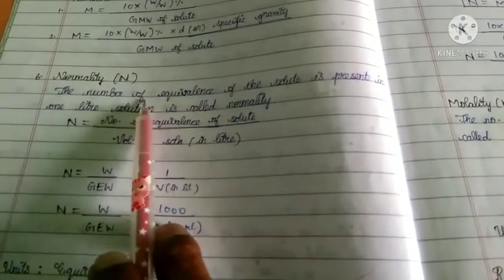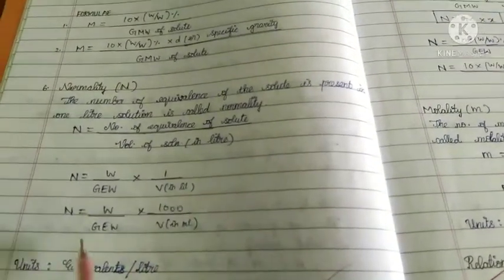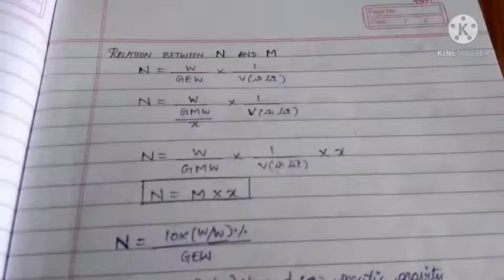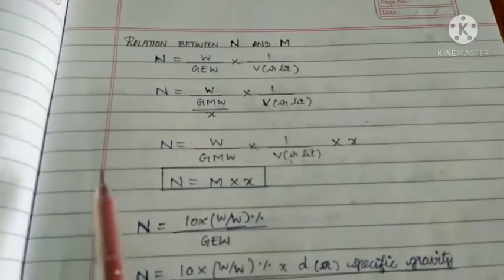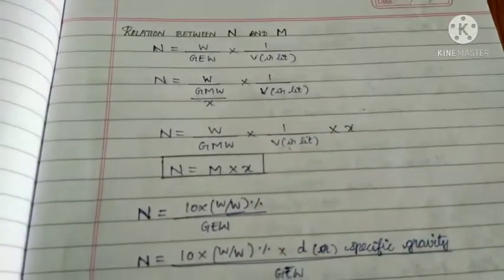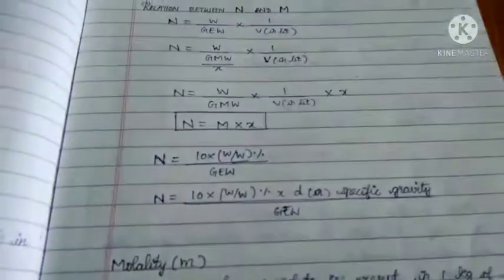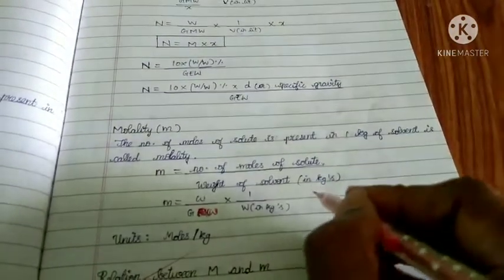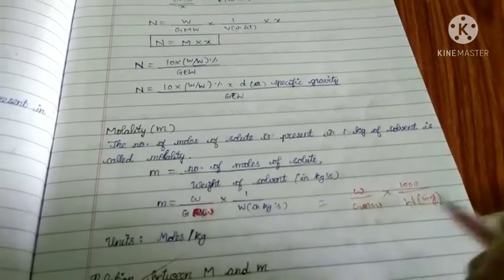Class 12 Chemistry- Solutions Part -2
Concentration methods- Molarity,Normality,Molality,Mole fraction